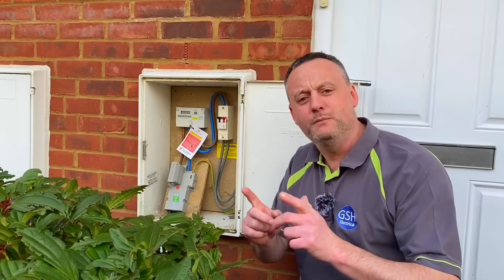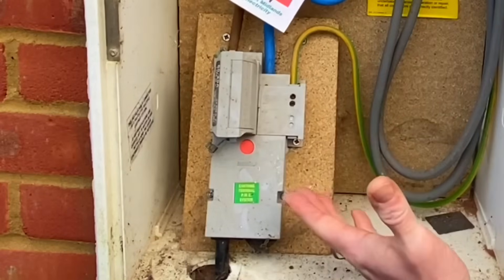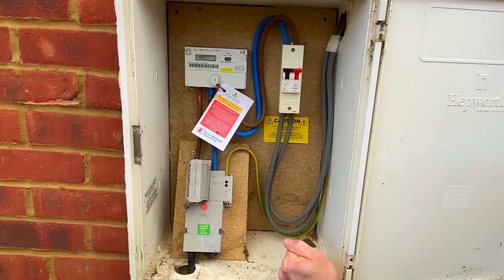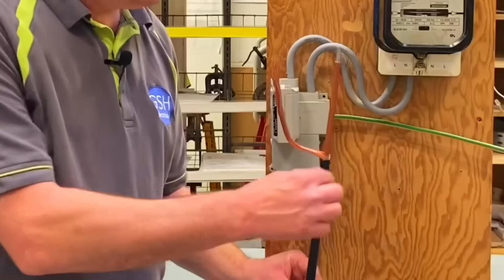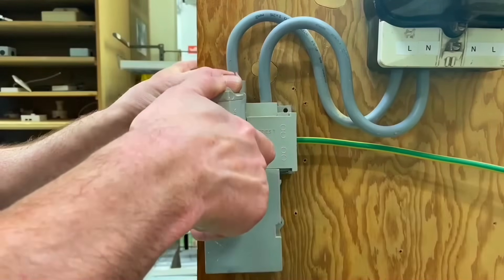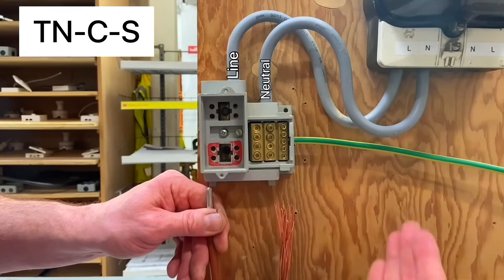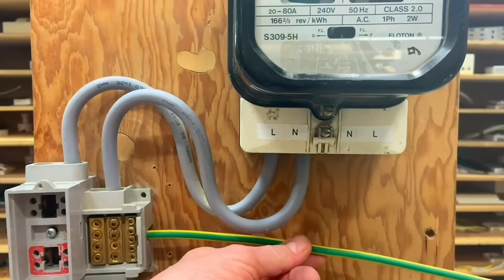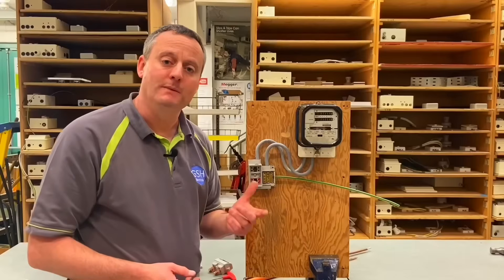It's NOT SWA Cable Feeding Your House Cutout Fuse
What is the cable supplying your 100, 80 or 60 amp cutout fuse in a domestic property?
Concentric and split concentric cable explained - aluminium line conductor and a copper combined neutral and earth conductor in concentric cable. The split concentric cable has and aluminium line conductor and copper neutral and copper earth insulated from each other. We see how a concentric cable can be mistaken for a SWA (steel wire armour) cable coming into the bottom of a domestic cutout.

TN-C-S TN-S
T = Terre  N = Neutral  C = Combined S = Separate

00:00 - Concentric cable is feeding your cutout
00:30 - Intake equipment
00:59 - Fuse sizes
01:31 - Electric meter
01:45 - Meter seals
03:00 - Concentric cable
03:07 - Aluminium line conductor
03:15 - Copper neutral earth
03:49 - Pulling the cutout fuse
04:37 - Cutout connections
05:03 - TN-C-S
05:42 - Connection on the meter
06:26 - Split concentric cable TN-S